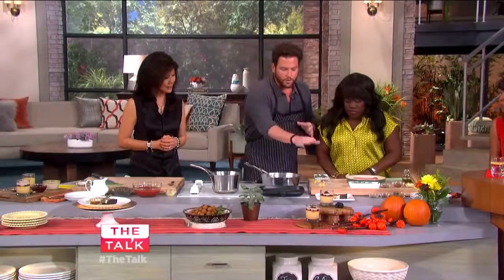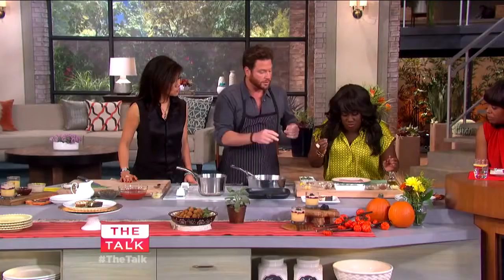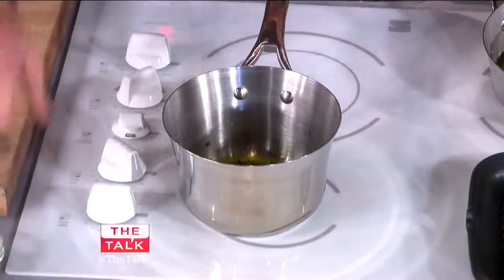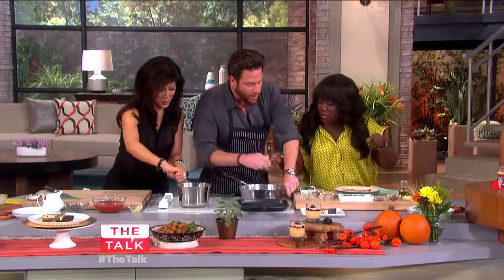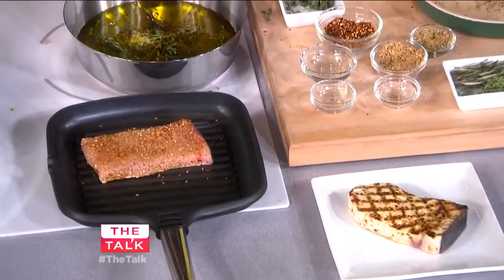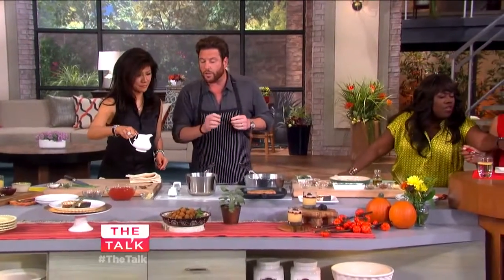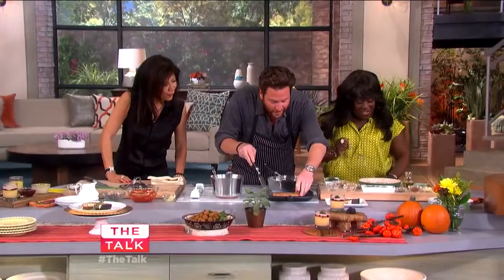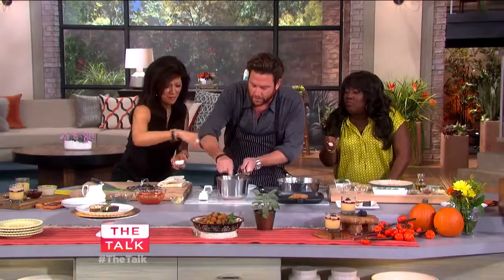The Talk Food Festival with Scott Conant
The ladies challenge "The Vampire Diaries" star Ian Somerhalder to a blindfolded taste test full of delicious surprises!
"julie chen, aisha tyler, sharon osbourne, sara gilbert, sheryl underwood, talk show, daytime talk, the view, celebrity guests, celebrities, redo you, celebri..."